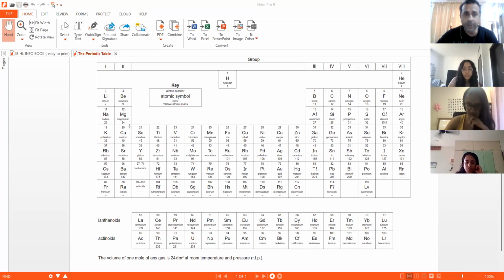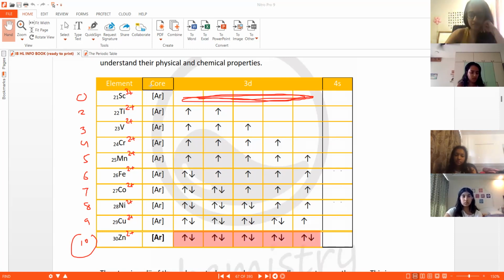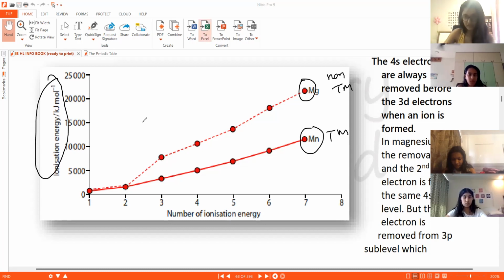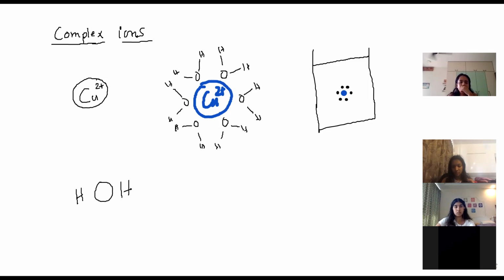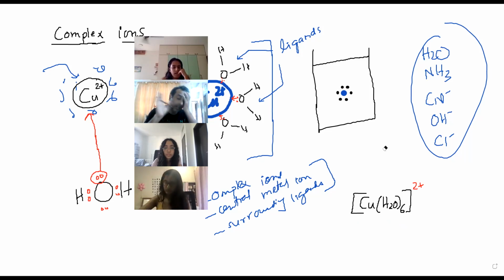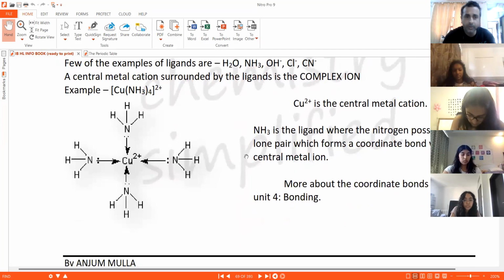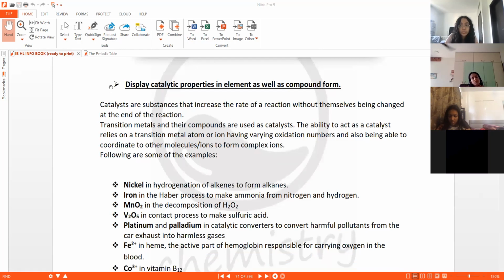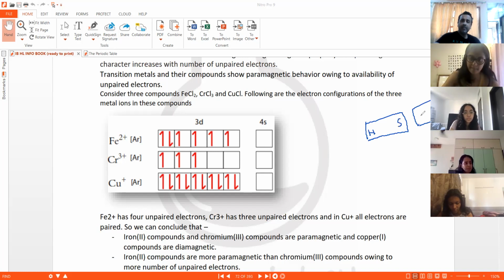IB HL PERIODICITY TRANSITION METALS PART 1 13 1